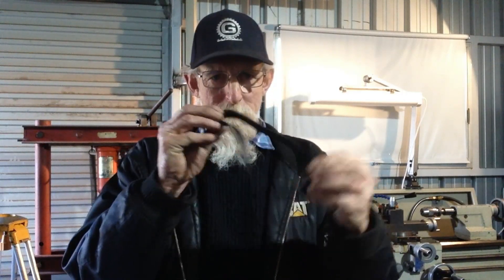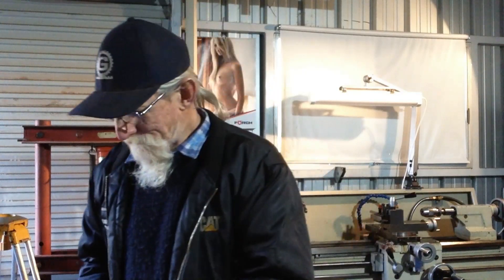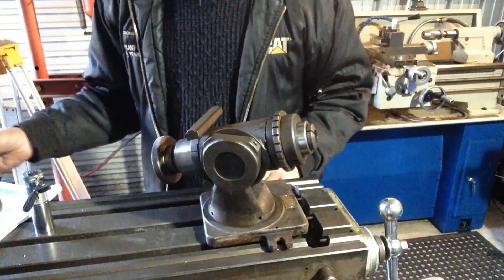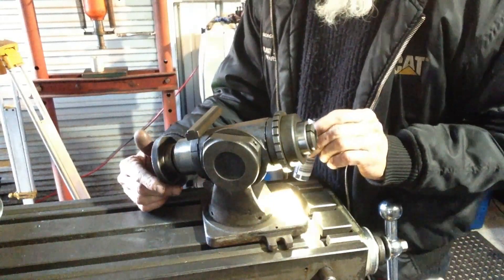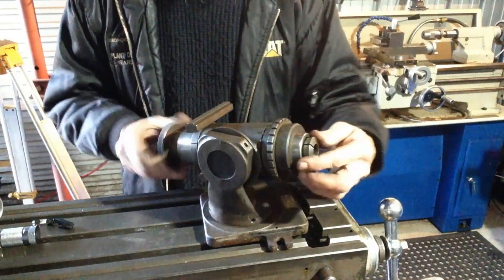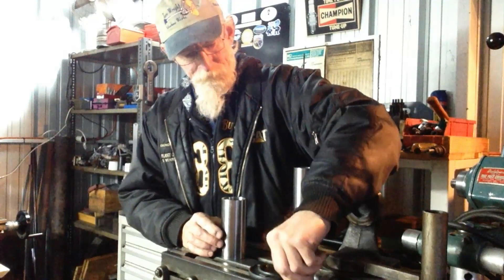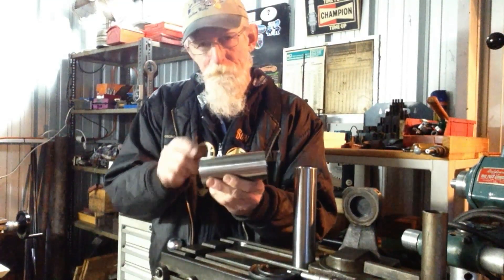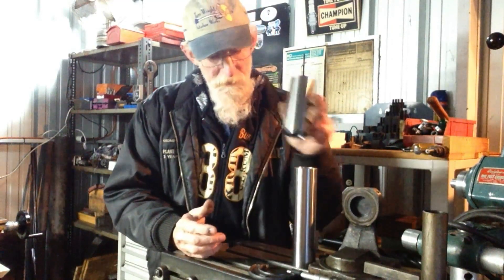Swarf & Chips Episode 8 Pt 1 L.A. Rocheleau Grinding Fixture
The Grinding Fixture Is Transformed From An Ornament To A Working Tool .